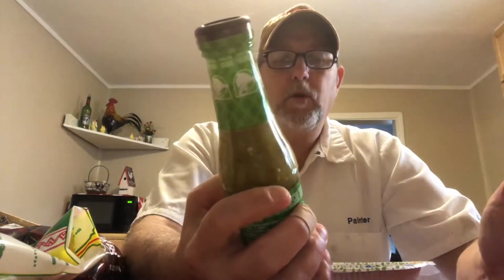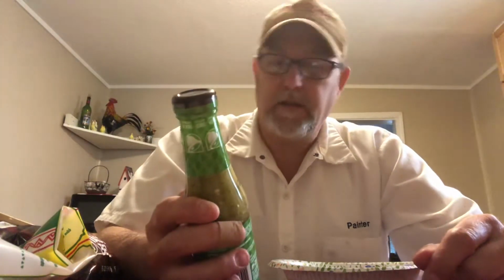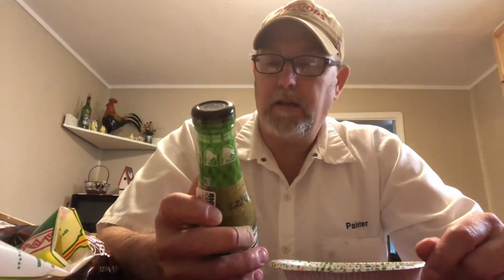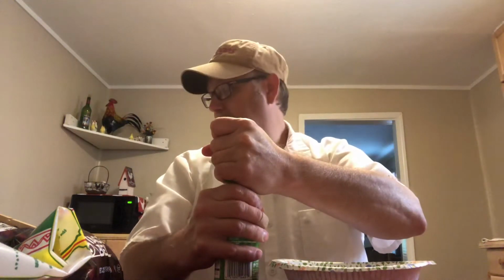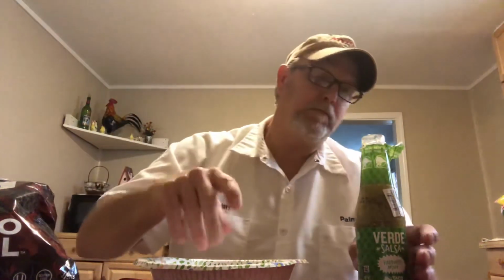Taco Bell Salsa Verde #? The Beer Review Guy